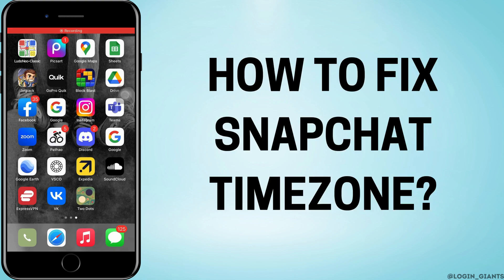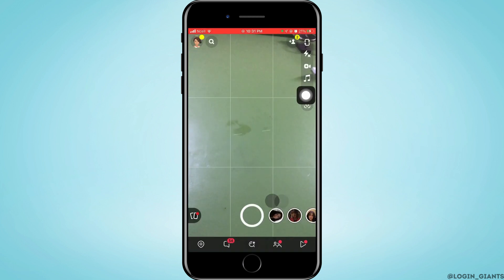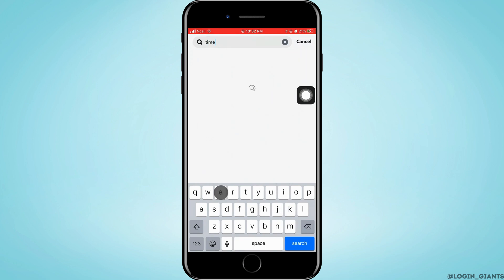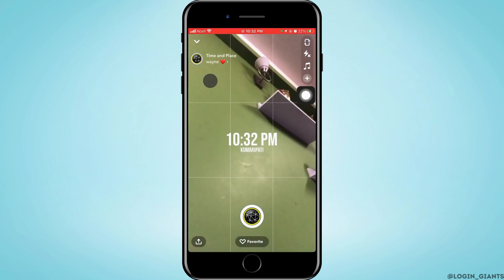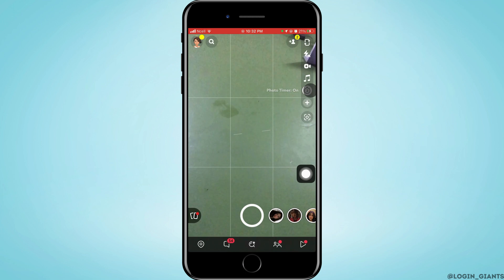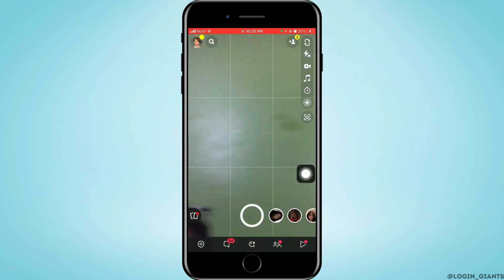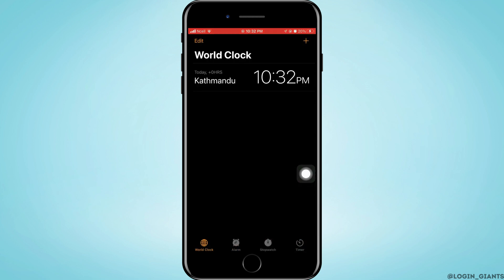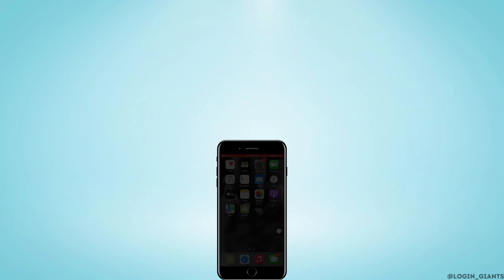How To Fix Snapchat Time Zone on iPhone | 2023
Hello, iPhone users! In this 2023 tutorial, we'll guide you on how to fix the Snapchat time zone on your iPhone. Having the correct time zone settings on Snapchat is essential to ensure that your snaps, stories, and other time-sensitive content are accurately timestamped for your viewers!

If you've noticed that the time on your Snapchat account doesn't match your current time zone or if your snaps are displaying incorrect timestamps, we'll walk you through the steps to resolve this issue. Our guide will help you adjust your iPhone's time settings and Snapchat's settings to sync the time zone accurately.

If you find this video helpful, please consider giving it a LIKE 👍 and hitting the SUBSCRIBE button 🔔 for more valuable tips, tricks, and tutorials on Snapchat and other social media platforms for iPhone users. We're here to help you make the most of your Snapchat experience in 2023! 🎉

Chapters:
00:00 Introduction
00:06 How to Fix Snapchat Time Zone on iPhone (2023)